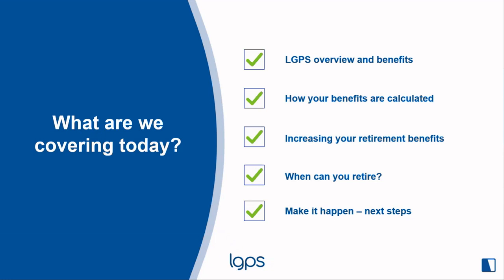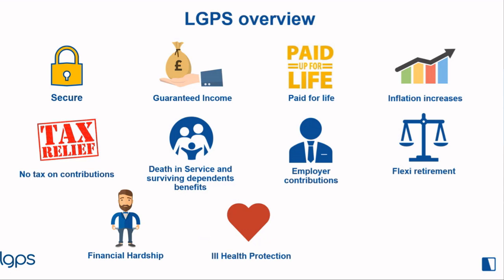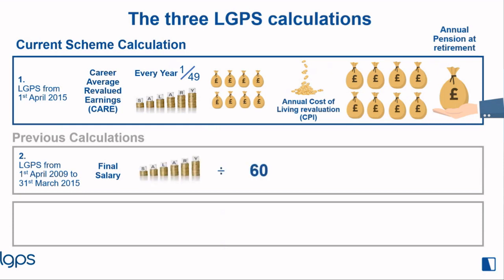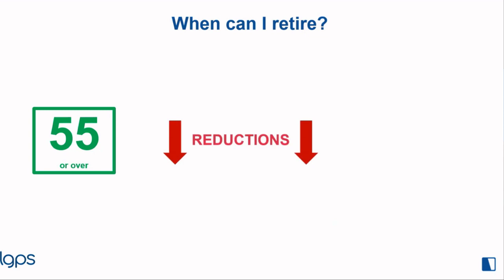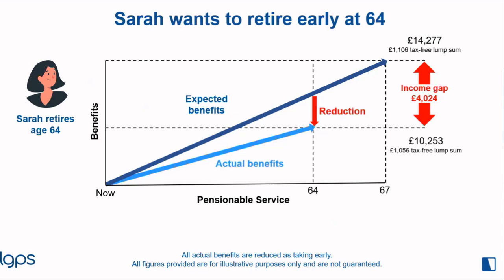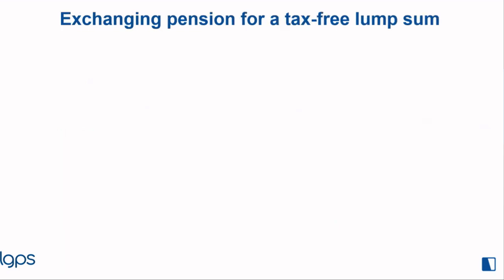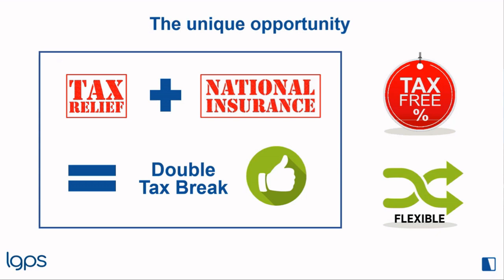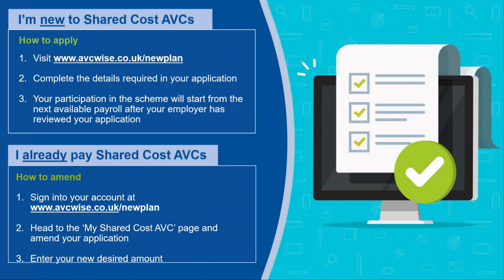Understanding the LGPS - Scotland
Recorded 15/02/2024. Please note, the information presented in this webinar was correct at the time of recording. AVC Wise is now trading as My Money Matters. To access your Shared Cost AVC benefit, please

The information and examples presented in this webinar are based on the old National Insurance contribution (NIC) rate for all employed individuals liable to pay National Insurance contributions with earnings over the Class 1 Primary Threshold of £12,570. On 6th April 2024, the primary Class 1 NIC rate dropped from 10% to 8%. We are working on updating the webinars in this playlist. For more information about the NIC rate change, please My Money Matters has no control or responsibility for the pages you are about to access, or to where any subsequent links may take you.

Figures are for illustrative purposes only. The figures shown in this webinar are only estimates based on limited assumptions. They do not include the impact of inflation and are not guaranteed or a personal recommendation. The actual savings will depend on your personal circumstances and investment fund performance, which is invested by your Shared Cost AVC provider.

You should consider your affordability before making or amending your Shared Cost AVC plan. Please speak to an independent financial adviser if you require financial advice. Shared Cost AVCs are available to active LGPS members only. A Shared Cost AVC cannot be accessed until age 55, rising to age 57 from 2028. You will need to consider what investment product is suitable for you.

A Pension is a long-term investment, the fund value may fluctuate and can go down. Your eventual income may depend upon the size of the fund at retirement, future interest rates and tax legislation.

Tax treatment is based on individual circumstances and may be subject to change in the future.

The information presented in this video is based on our current understanding of taxation legislation and regulations at the time of recording. Any levels and bases of, and reliefs from taxation, are subject to change.

Have a question? Get in touch!